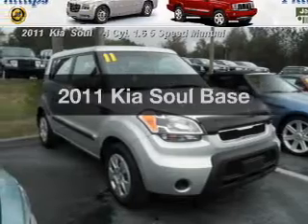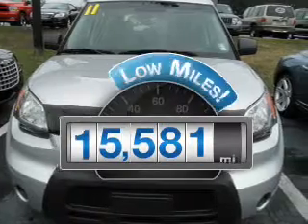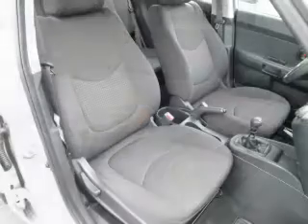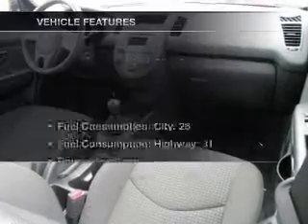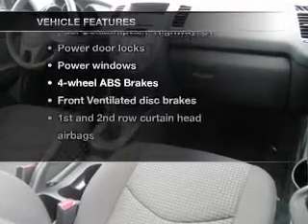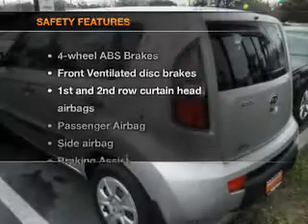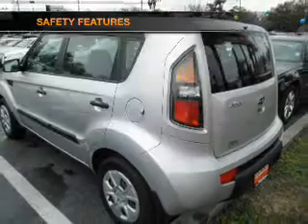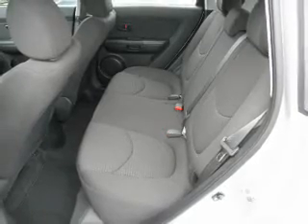2011 Kia Soul - Ocala FL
Year: 2011
Make: Kia
Model: Soul
Trim: Base
Engine: 1.6 liter inline 4 cylinder 16 valve
Transmission: 5-Speed Manual
Color: Silver
Mileage: 15581
Address:
3440 South Pine Avenue